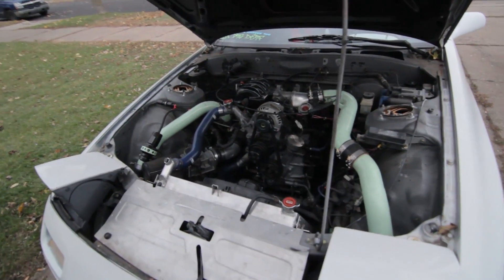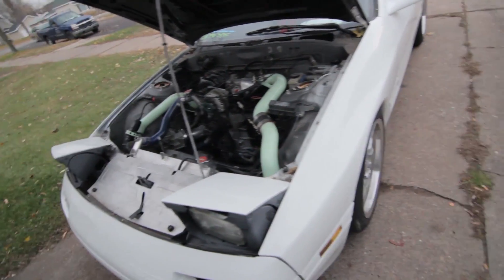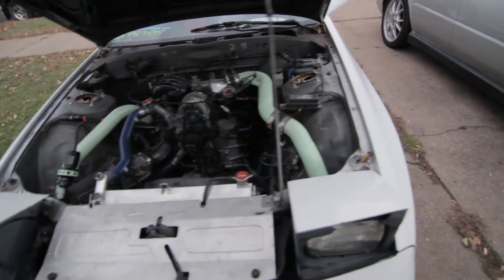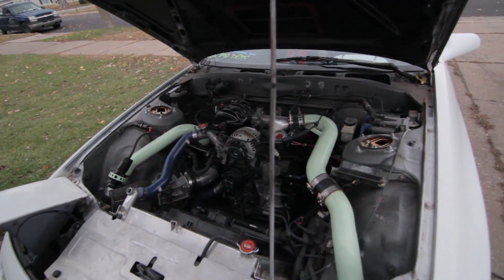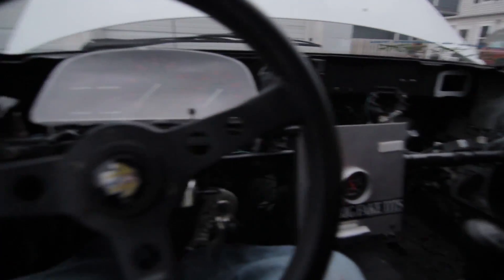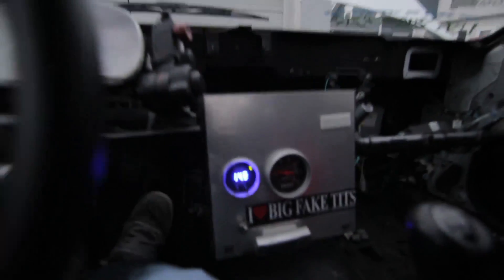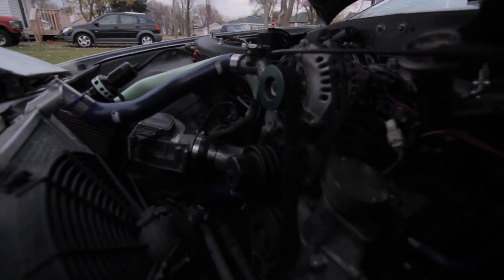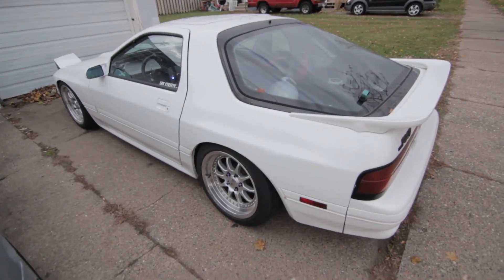13B-T RX-7 "POP YOUR HOOD, BRO" Episode 3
13B-T RX-7